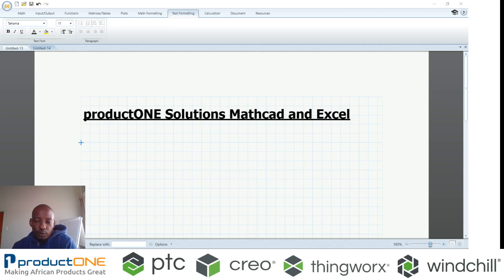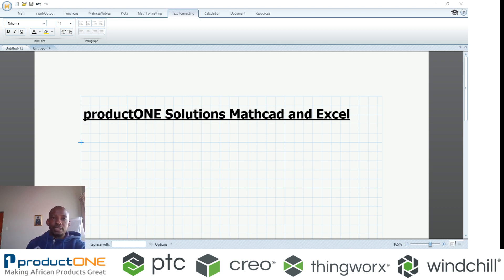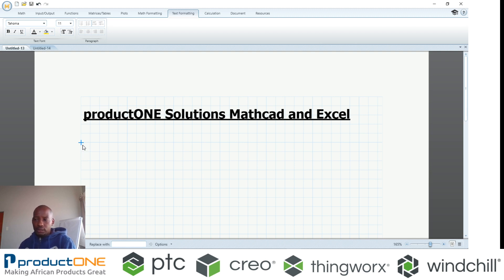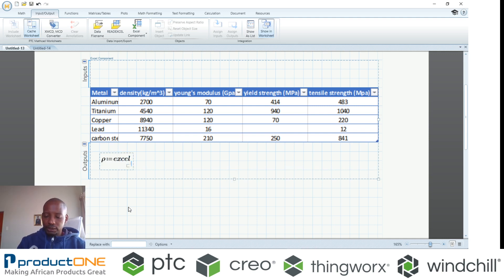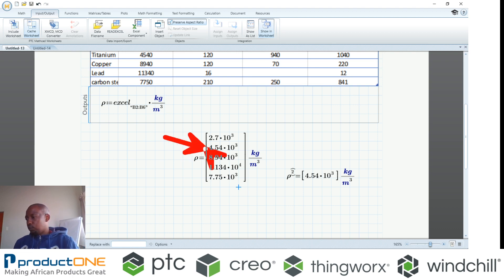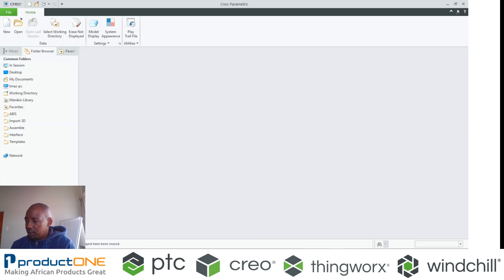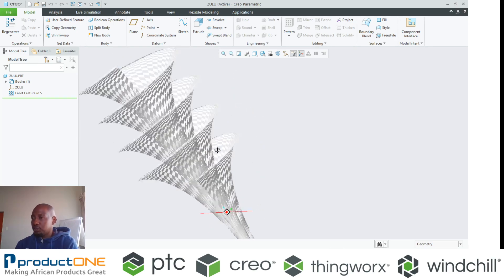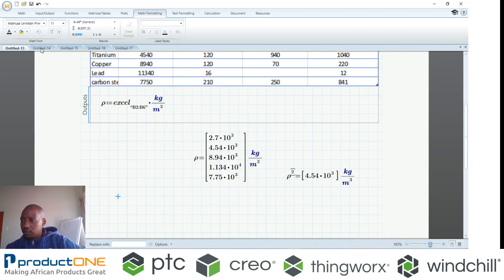Power of PTC Mathcad with Excel and Creo Parametric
Leverage legacy data from excel to Mathcad and use a powerful engineering calculation engine to improve productivity and accelerate product innovation.